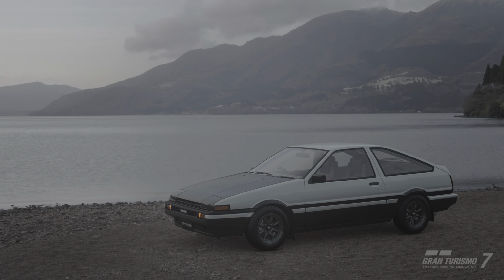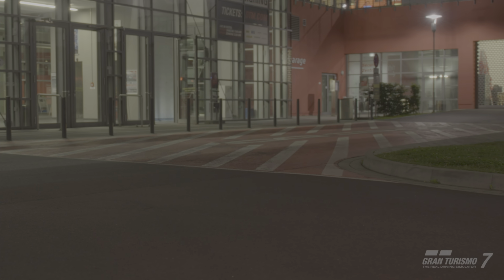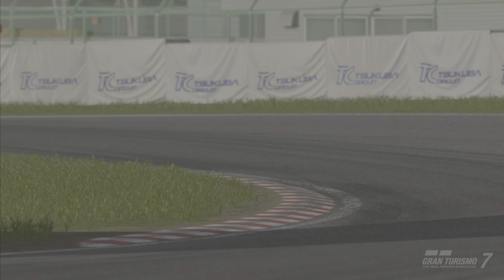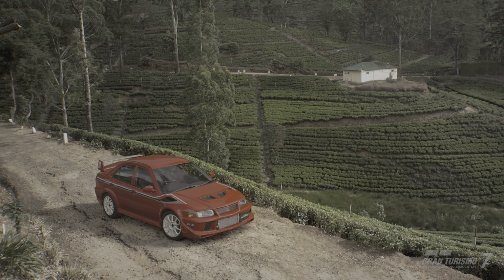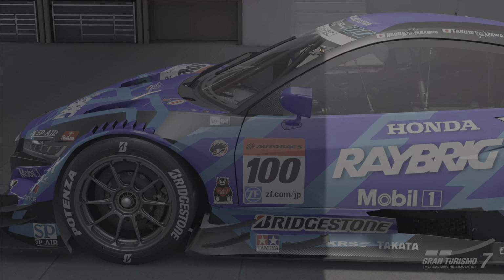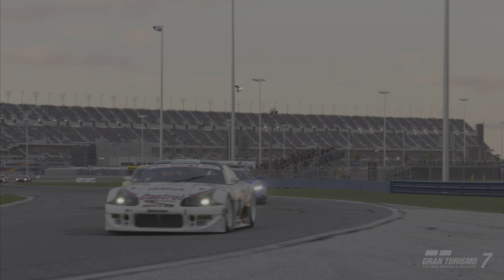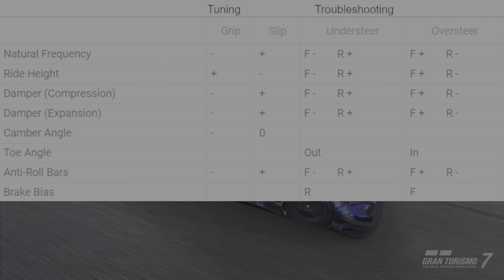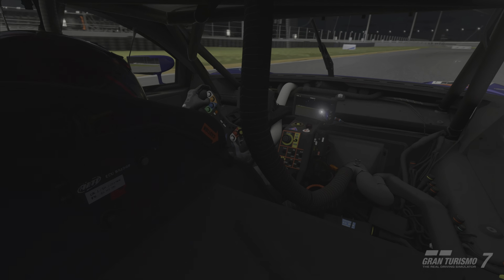Gran Turismo 7 | How to Tune Handling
This is a basic tuning guide for Gran Turismo 7. In this video we will focus on handling tuning. I will explain why handling is important, and how to make adjustments to the LSD and suspension system. For the sake of simplicity, this is a general overview.

*I am not an expert. The information in this video is based on my current knowledge. It is not hard fact. Tuning is a complex subject and there are many different variables to consider. My recommendations are general guidelines, and there can always be exceptions to some rules.

0:00 - Introduction
0:34 - LSD Overview
1:54 - Tuning the LSD
2:24 - Testing the LSD
3:27 - LSD Review
4:04 - Suspension Overview
6:22 - Suspension Tuning
7:15 - Testing the Suspension
8:40 - Conclusion